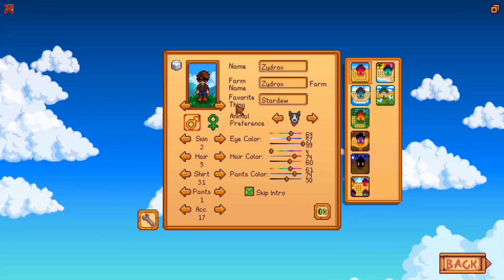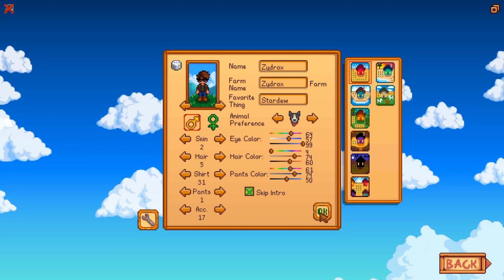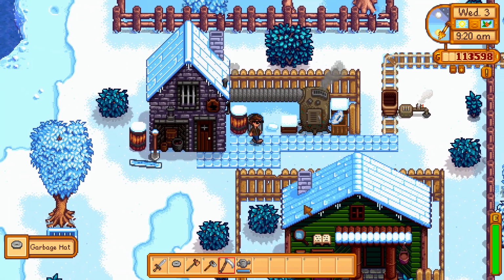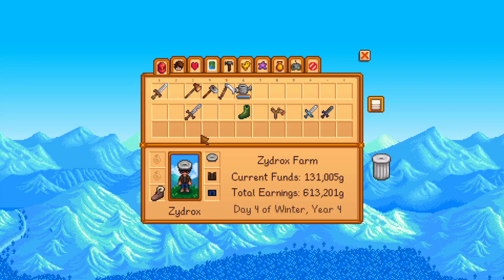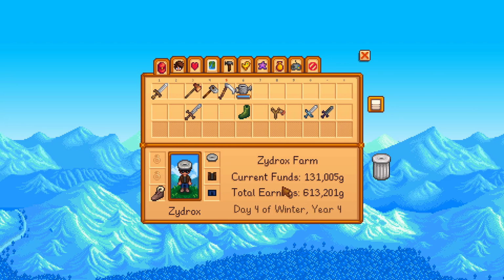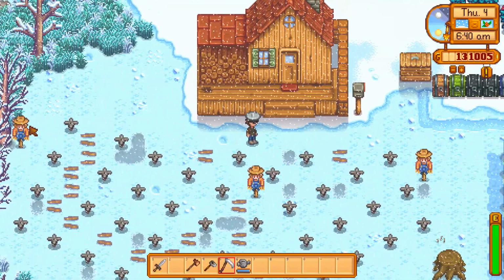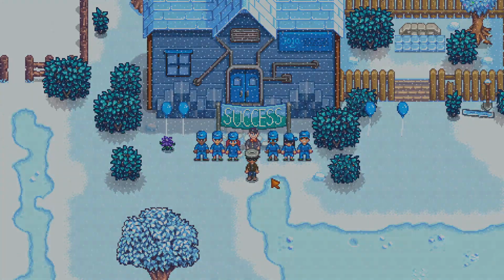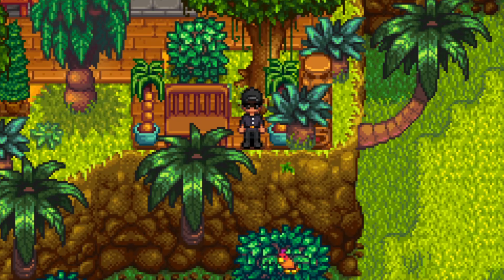I played 5 hours in stardew valley and got A LOT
Guild: Zydrox Club

in todays video i did a twist on the regular "100 days in stardew valley" videos and instead decided to force myself into doing as much as i can in 5 hours, instead of the usual 23 hours people get that are spread over days or even weeks, i forced myself into doing as much as possible in 5 hours, in a single day! this was a really interesting challenge, it forced me to rethink my strategy, get mad at past decisions and still make a lot of progress!